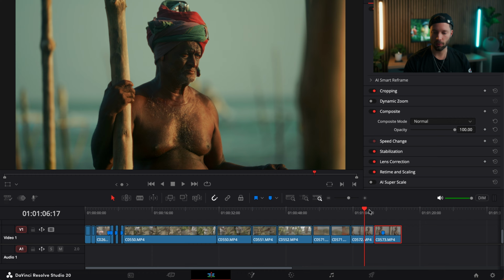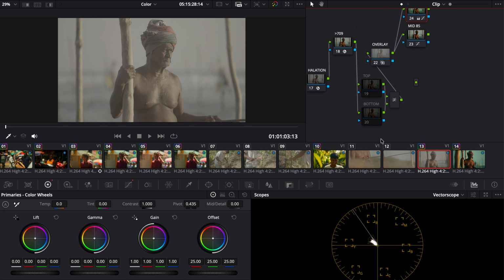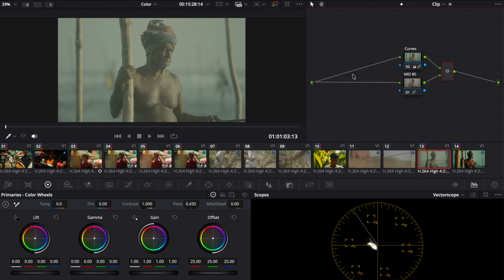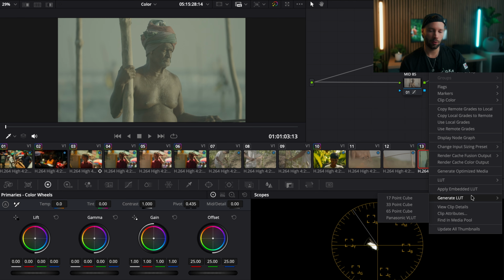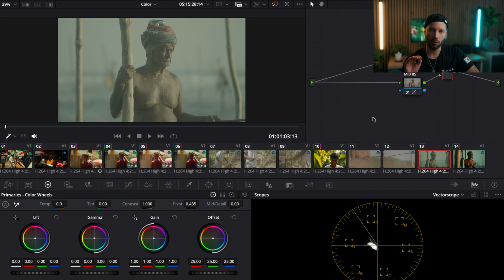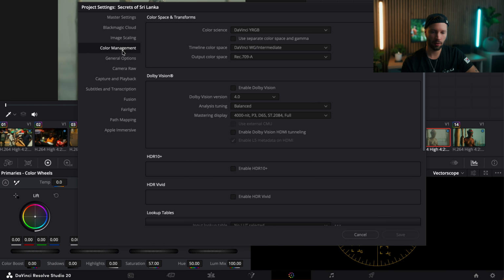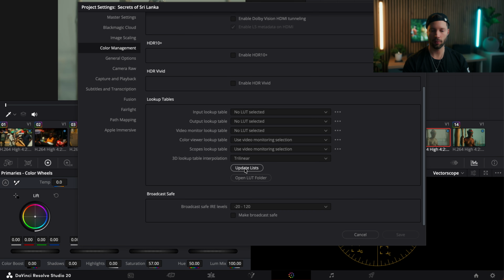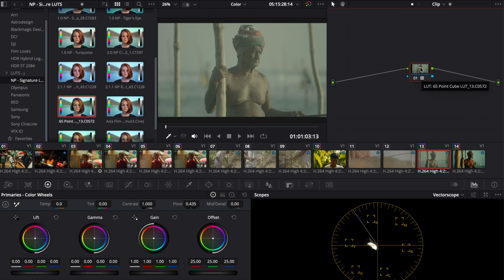How to Import LUTs in DaVinci Resolve and Export Your Own LUTs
Learn how to import LUTs and export your own LUTs in DaVinci Resolve in this quick step-by-step tutorial.
Whether you downloaded a LUT pack or created your own color grade, this guide shows you how to install LUTs properly and export them for future projects. This workflow works for DaVinci Resolve Free and Studio versions.

🎵ARTLIST🎵
The Second website I go for music licences: (GET 2 MONTHS FOR FREE!!)

🎧 AUDIIO - MUSIC + SOUND FX /2024 UPDATE

Some of the gear I use for most of my projects and recommend them.

📷 CAMERAS & GIMBALS
Sony fx3
Sony fx30
Sony ZVE1

📷 LENSES
Sony Gm 35 mm f1.4
Sony Gm 14 mm f1.8
Sony Gm II 24-70 mm 2.8

💡 LIGHT(s)